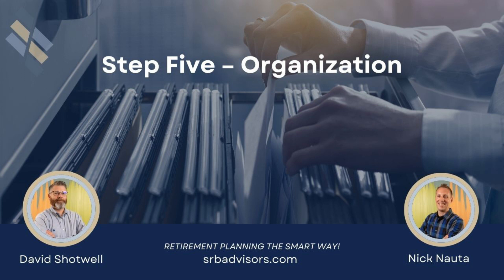Step 5 Organization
Amy Gauden joins Nick and Dave to review the Organization step in our Stratetic Reliable Blueprint process.

If you are just joining us now, please go back and listen to the first 4 steps so you are all caught up.

Our FIT Meeting Process
Step Two – The Foundation Meeting
Step Three – Vision
Step Four – Discovering Obstacles
Amy has been working in the financial field for over 21 years. She has vast experience and recently took on a new role in para-planning. She aids in data gathering for clients and prospects, and behind-the-scenes organization. She assists the financial planners as a “puzzle master” with all the clients’ paperwork and information.

Related: Exciting Announcement – Amy Gauden FPQP®

In order to get organized, you have to lay everything out on the table. In the past, most clients would come to us with a big box or folder of all kinds of papers and receipts. This still happens once in a while, but now, most things are online.

We will provide a complete review of all of your assets and liabilities, including:

retirement savings plans
investment accounts
insurance
property
student loans
mortgages
other debt
potential future income sources like pensions and Social Security
Looking at your income cash flow in this way will help you understand where your money goes and how your resources might be reallocated to help you reach your goals.

Tips for Getting Organized
Get a portal where you can get all of your statements in one place (digitally).
Having a plan to regularly review all important documents (two times a year)
Get as many statements electronically as possible.
Any paper bills or statements you get can be scanned and add them to a digital folder.
Listen to the entire episode for lots more tips and info!
Need Help?
The financial advisors at Shotwell Rutter Baer work with many clients to maximize their retirement plan benefits and abilities. If you would like to find if there is more you can do with your plan, give us a call at .